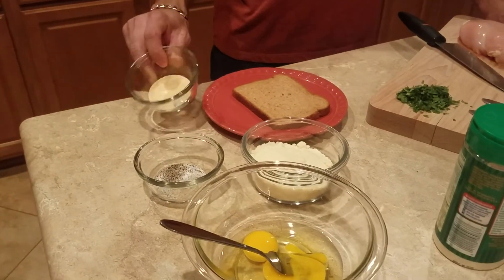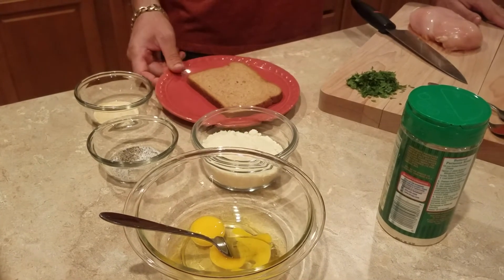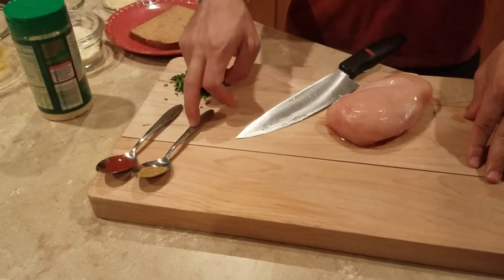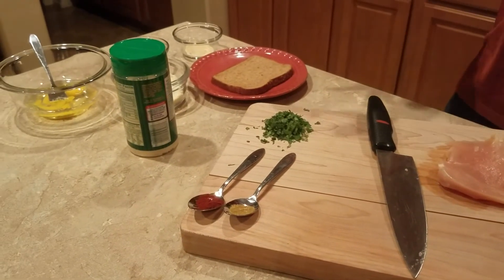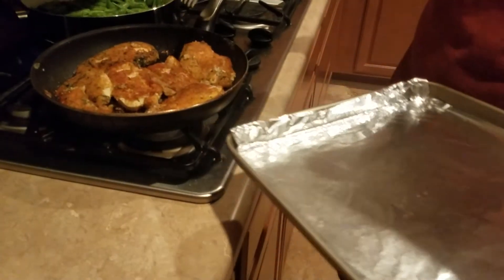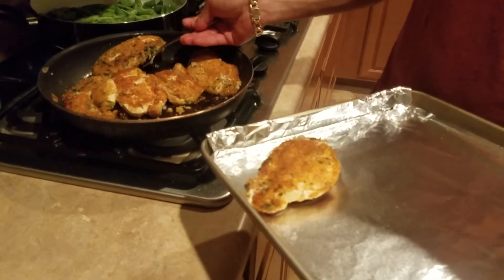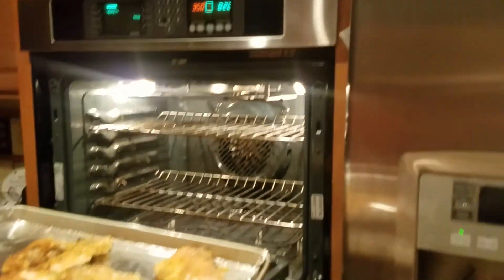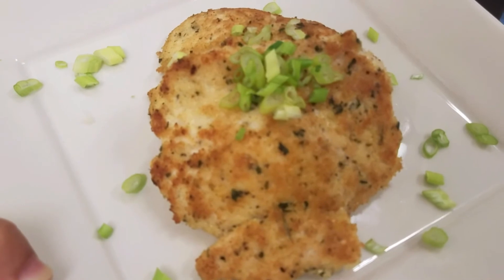ALMOND FLOUR PARMESAN CHICKEN BREAST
This delicious chicken breast can be served with spaghetti, over garlic mashed potatoes or as a salad plate.  Enjoy and hope you like it.  I created this video with the YouTube Video Editor